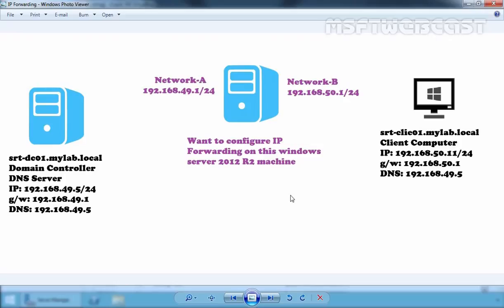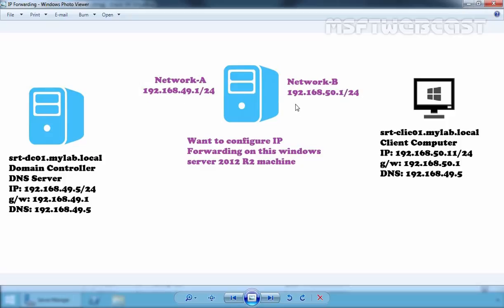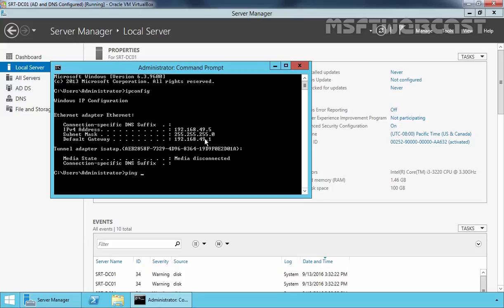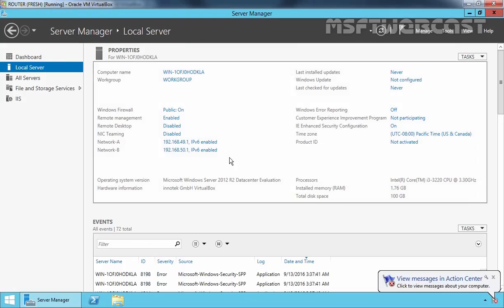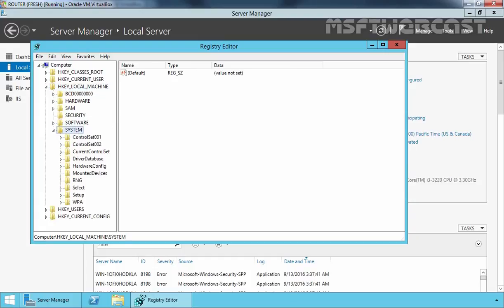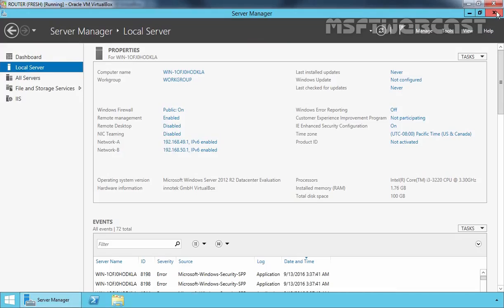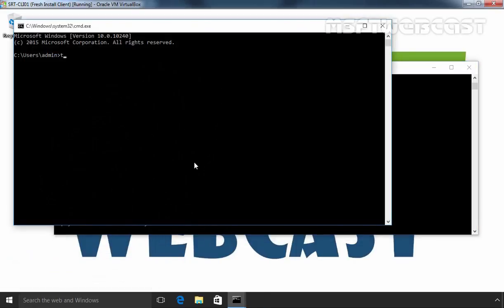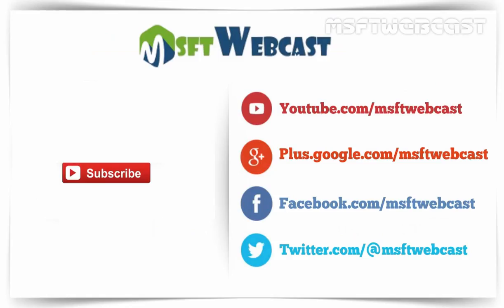Enable IP Forwarding using Registry in Windows Server 2012 R2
In this short video demonstration we will look at how to configure IP Forwarding using Registry in Windows Server 2012 R2.

Open Registry Editor, locate the following registry key:

HKEY_LOCAL_MACHINE\SYSTEM\CurrentControlSet\Services\Tcpip\Parameters

Find DWORD key name IPEnableRouter change the value from 0 to 1 (A value of 1 enables TCP/IP forwarding for all network adapters that are installed on that computer).

Once Restart the Windows Server.

Now IP Forwarding in place in Windows Server 2012 R2